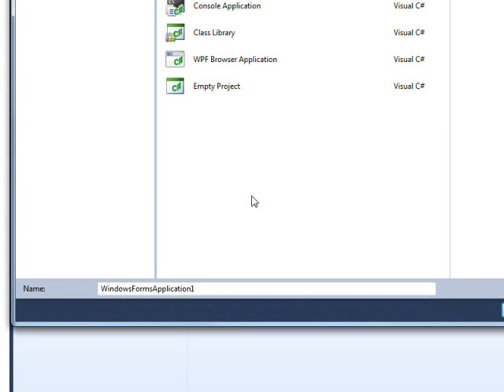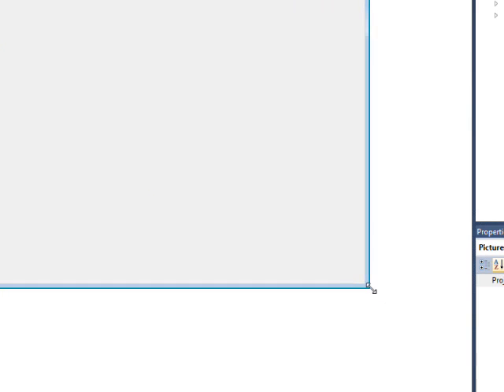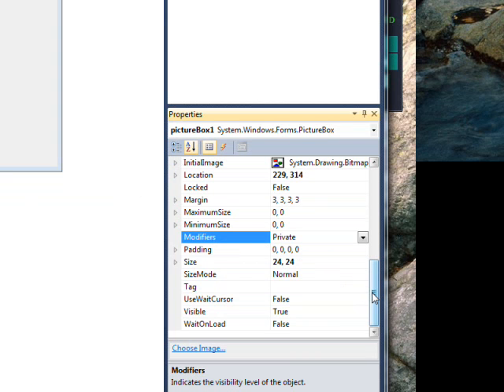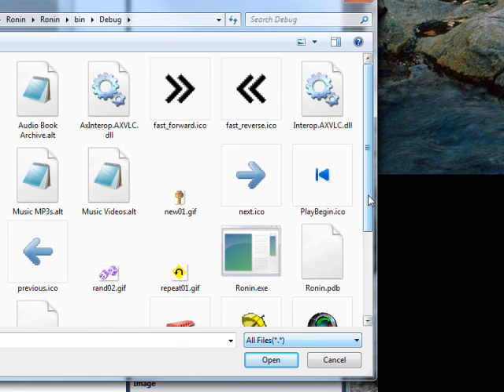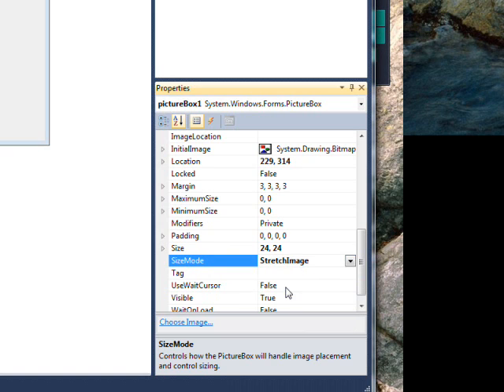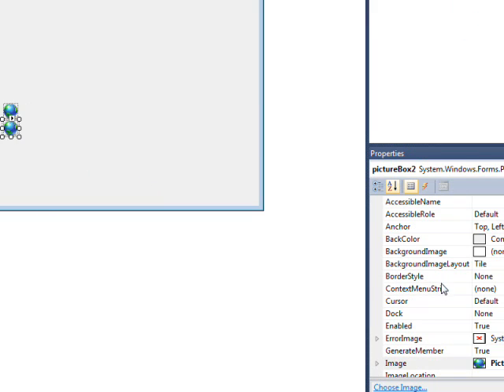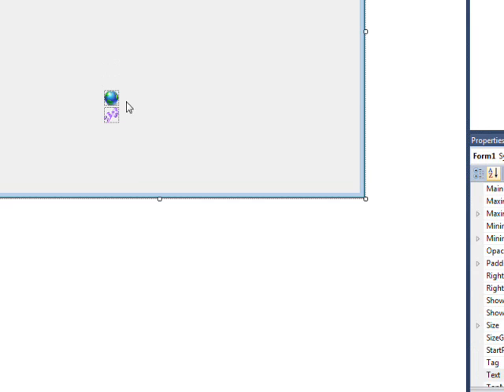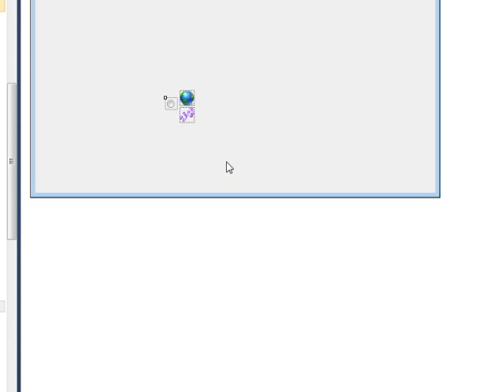C# Edge 243 image radio buttons and checkboxes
has all my video tutorials usually with source code in an organized cyber-library. In this video we learn how to juxtapose carefully sized pictureboxes with controls such as radio buttons and checkboxes for a very creative look on the User Graphics Interface.